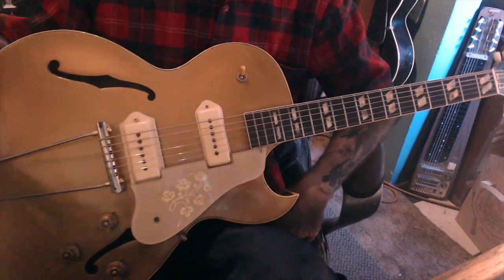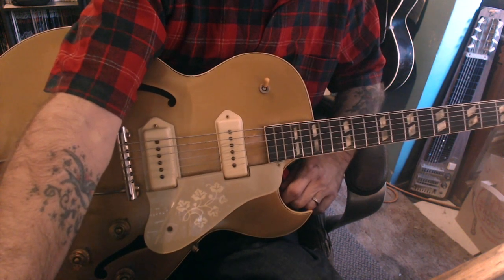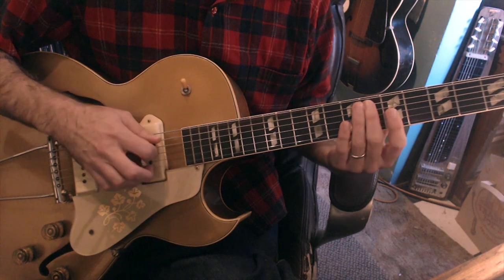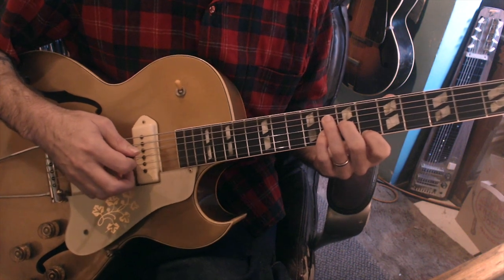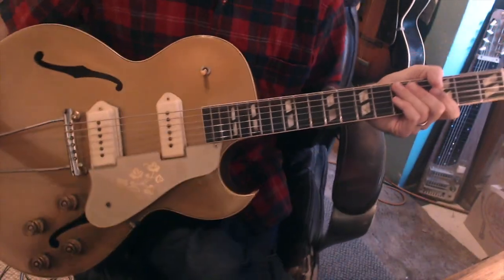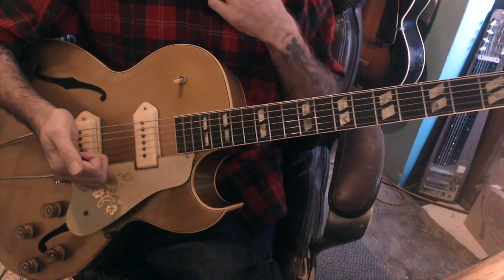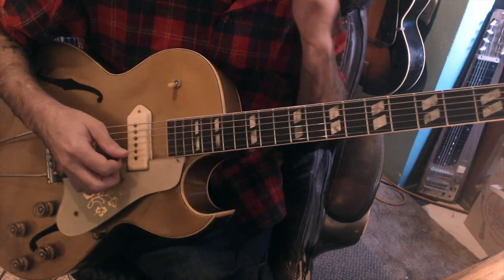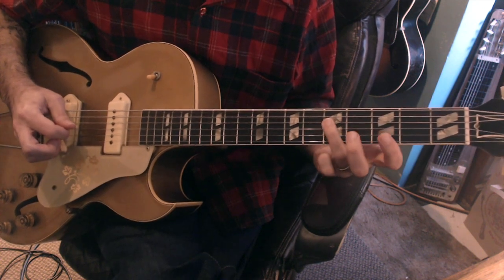Sister Rosetta Tharpe Guitar Lesson by Tommy Harkenrider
This is a tutorial of some of Sister Rosetta Tharpe's most used guitar lines .  They have been adapted for standard tuning and can be adapted to your Blues playing.  I utilize a 16 Bar progression that is outlined but the lines do work over a 12 bar cycle.  Hope you enjoy this and thank you all for supporting my passion, For more lessons check out my